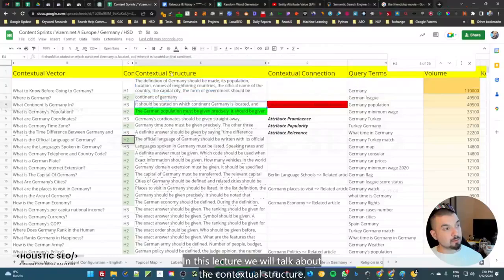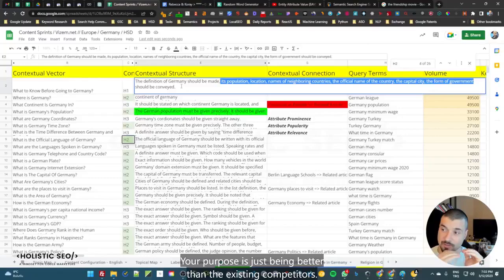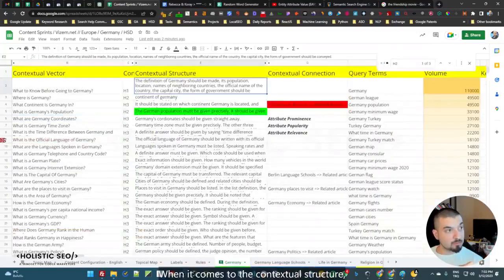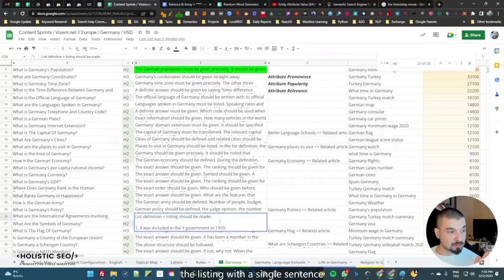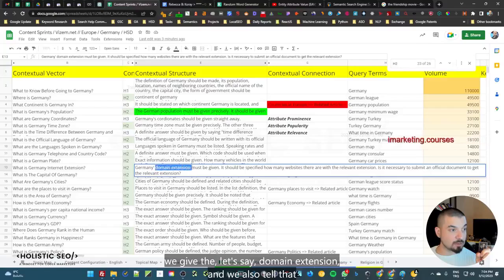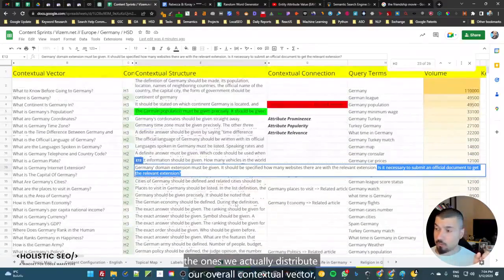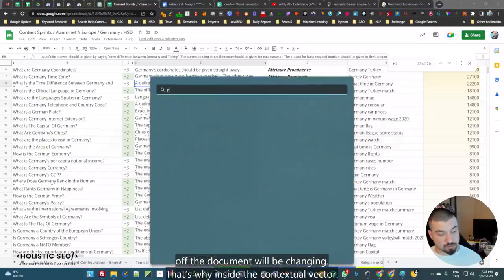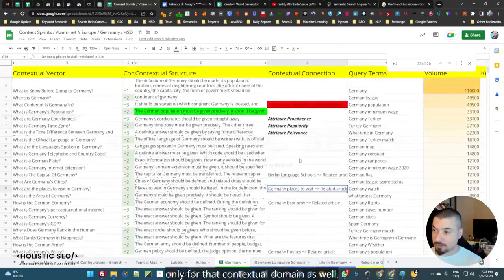25 Lecture 21 – Contextual Structure 4 Min